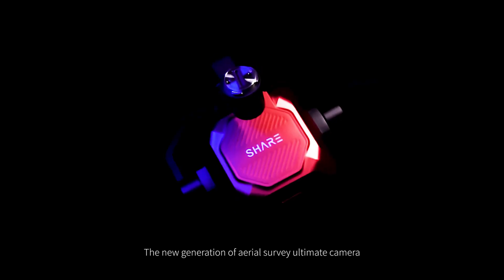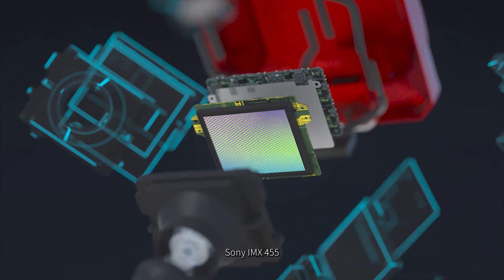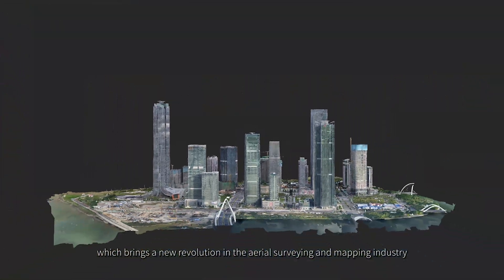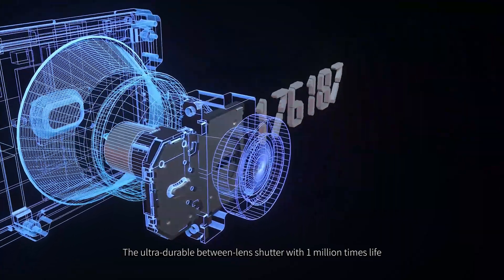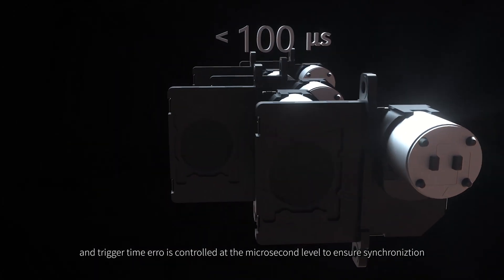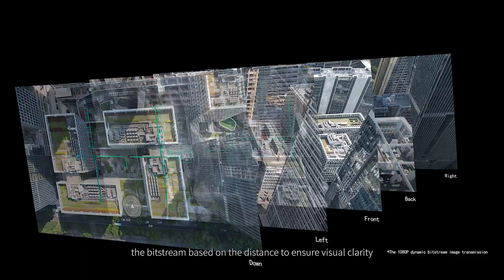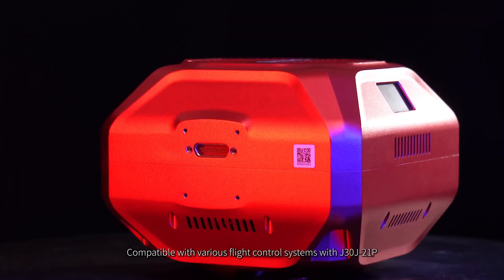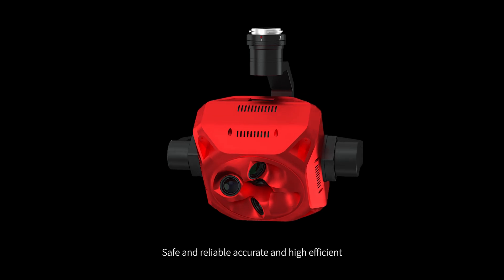Introducing SHARE 304S PRO - 305 MP Full-Frame 5-Lens Oblique Aerial Camera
The SHARE 304S PRO is a cutting-edge aerial survey camera equipped with advanced technology and high-performance features. It integrates a Sony IMAX 455 full-frame image sensor with 61 million pixels and SML 2.0 prime lenses, ensuring clear and precise imaging even under challenging conditions. Its ultra-durable shutter, dynamic image transmission, and compatibility with various flight control systems make it a versatile and efficient tool for aerial surveying and mapping applications.

📸 Highlights:

· The SHARE 304S PRO integrates advanced technology and high-performance features for aerial surveying.
· Equipped with a Sony IMAX 455 full-frame image sensor with 61 million pixels, ensuring high-resolution imaging.
· Features SML 2.0 prime lenses with multi-layer low dispersion lenses and enhanced Nano coating for clear imaging even under strong light.
· Ultra-durable shutter with a million times light lifespan and high-speed shading blade for precise image capture.
· 1080p dynamic image transmission for monitoring and adjusting bitstream based on distance, ensuring visual clarity.
· Compatible with various flight control systems and can be redeveloped for multiple mounting platforms.
· Offers safe, reliable, accurate, and efficient aerial surveying capabilities.